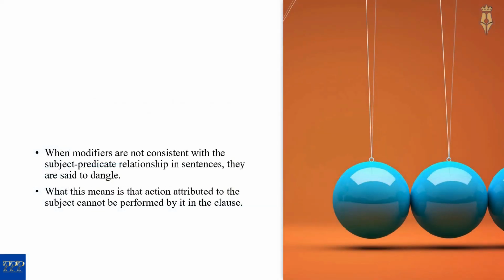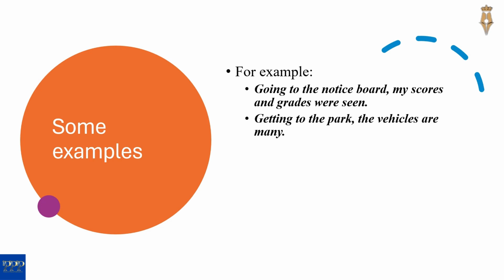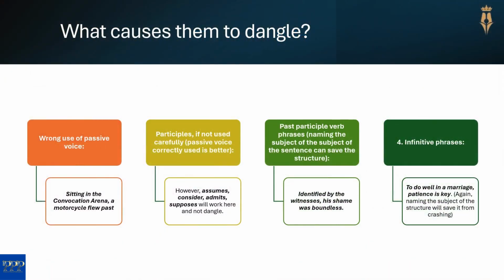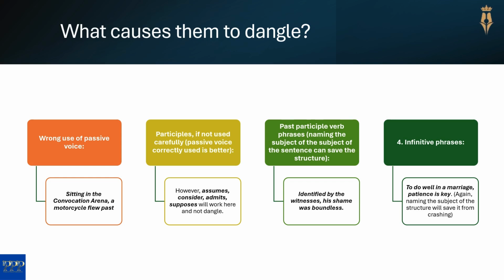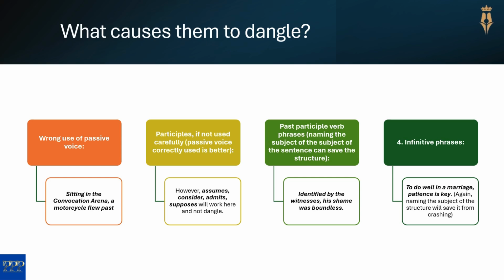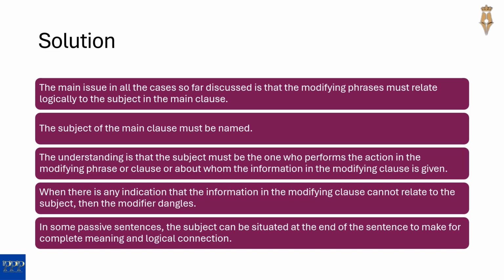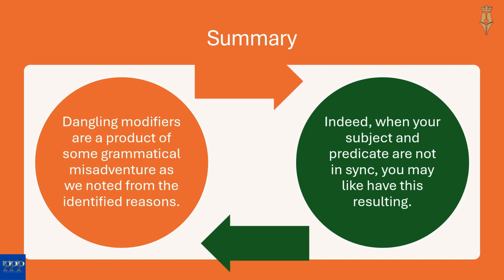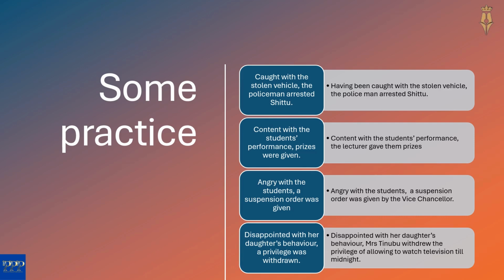Dangling Modifiers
This video teaches dangling modifiers. It explains that when the subject of a structure is not logically connected to the modifier, the modifier dangles. It provides the solution to such structural problems in English.